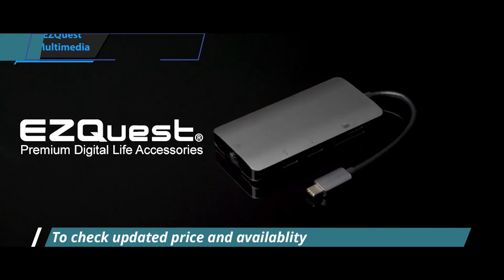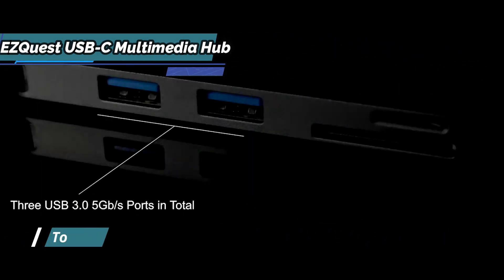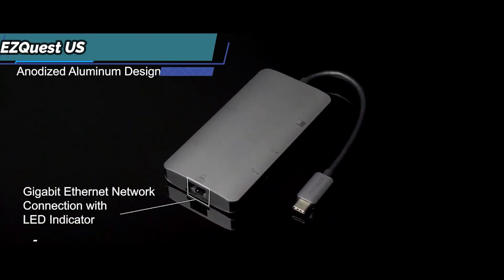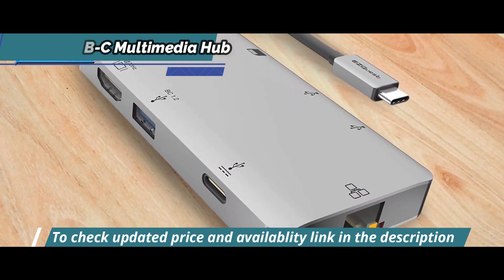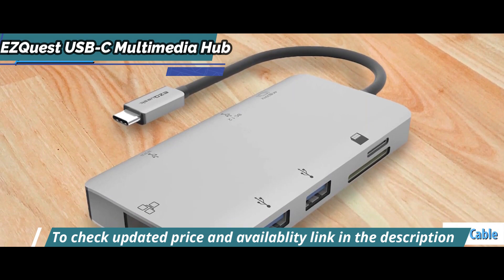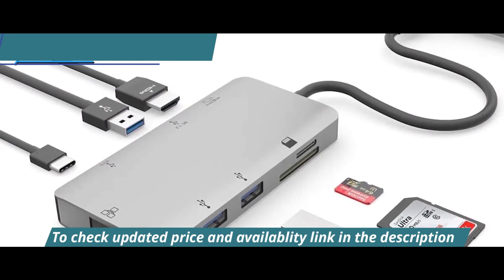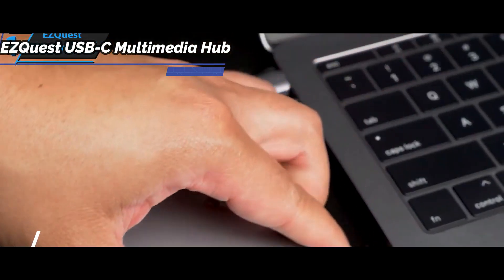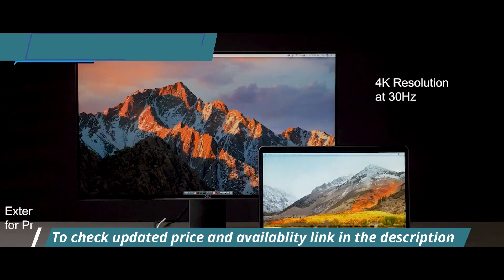EZQuest USB-C Multimedia Hub full review 2024- BEST USB-C Hub OF 2024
EZQuest USB-C Multimedia Hub

Top 5 BEST USB-C Hubs of (2024)

➜ Links to the best USB C Hubs 2024 we listed in this video:

►US Links◄
➜ 5. Plugable 7-In-1 USB-C Hub
➜ 4. Anker PowerExpand+ 7-In-1 USB-C Hub
➜ 3. Kensington SD1600P
➜ 2. Dell DA300 USB-C Hub
➜ 1. EZQuest USB-C Multimedia Hub